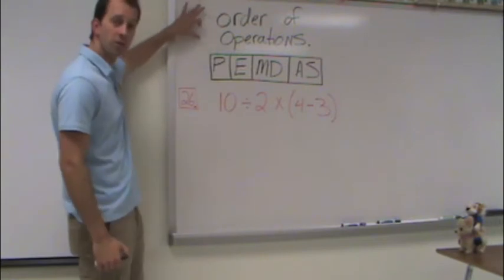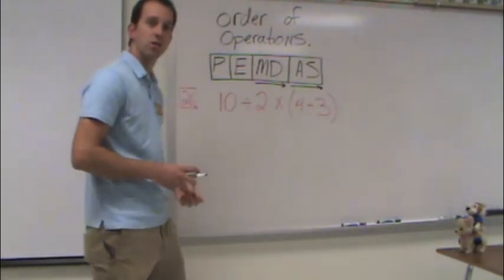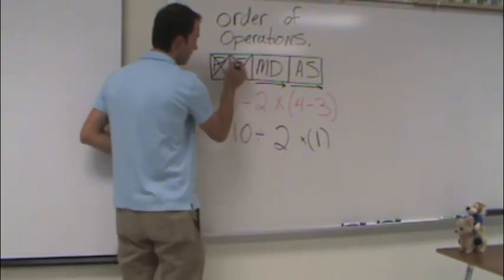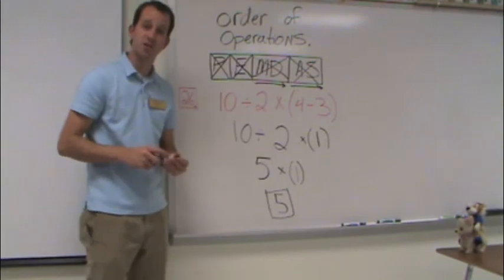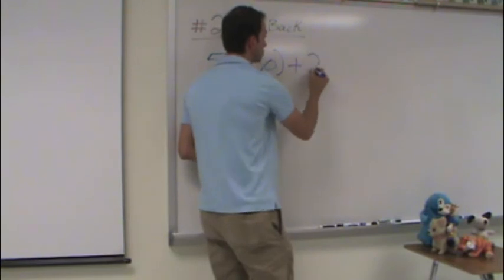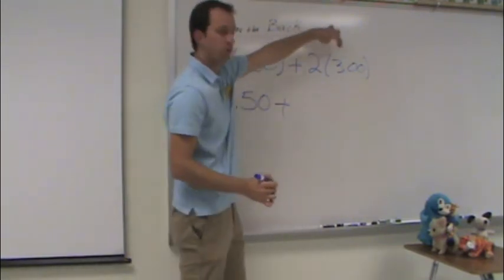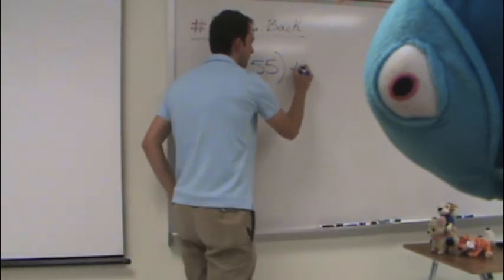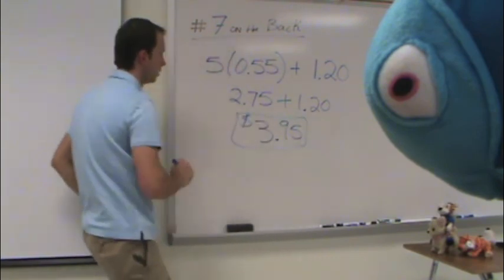HH #4 order of op